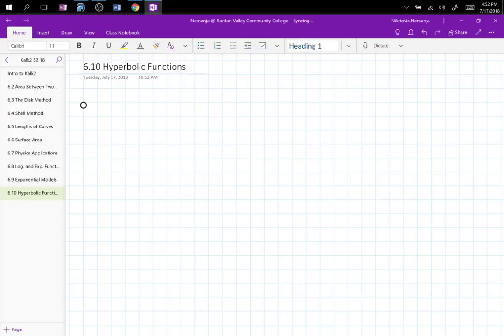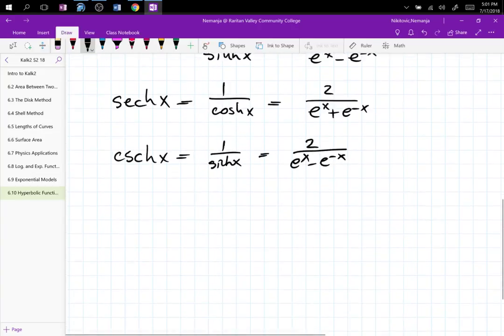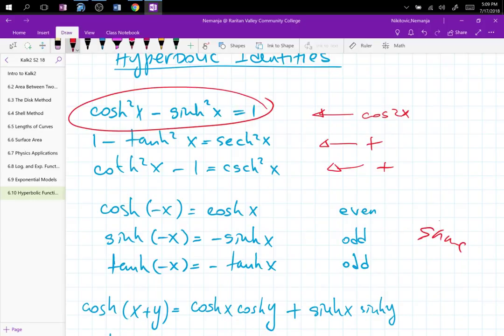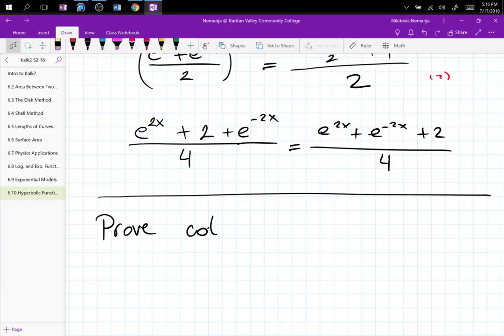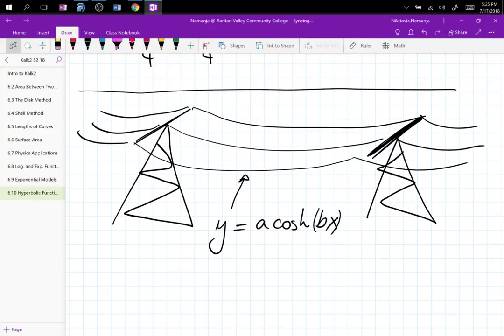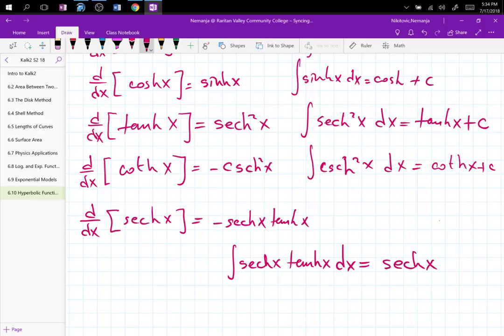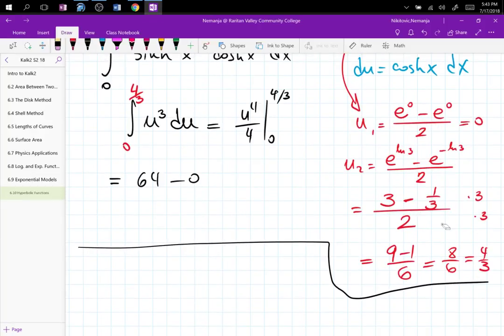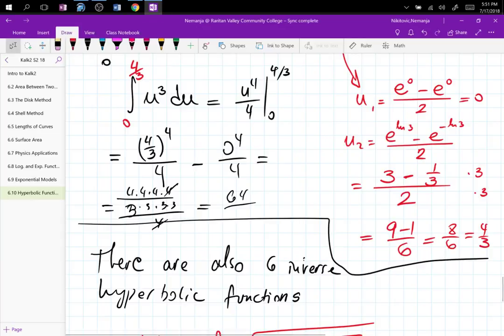Nemanja Nikitovic Live Stream (Calculus2 6.10 Hyperbolic Functions)